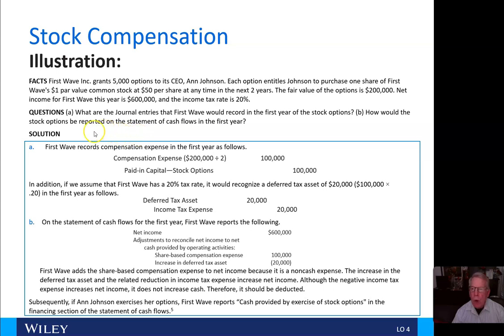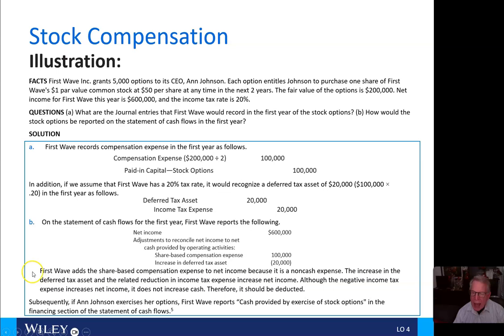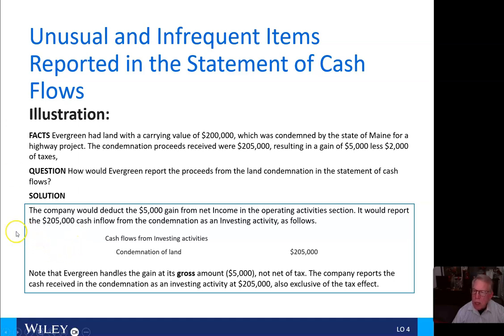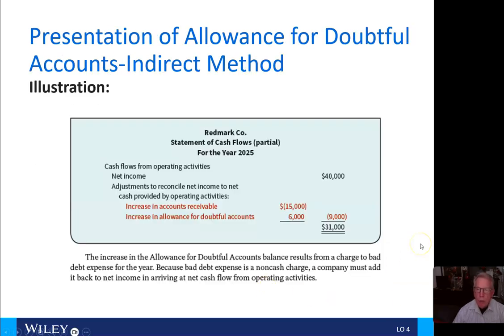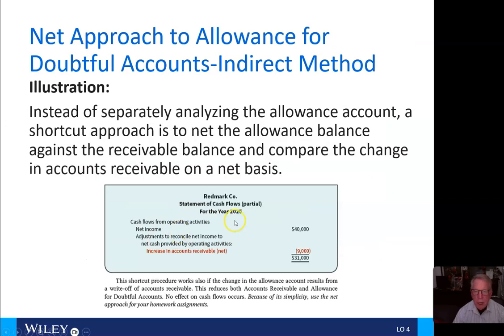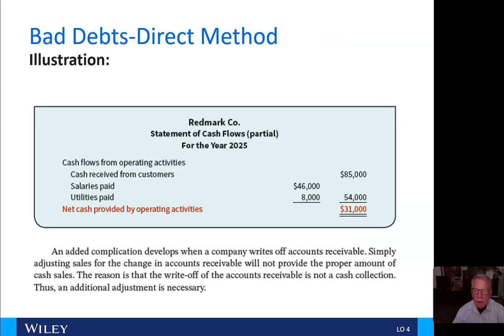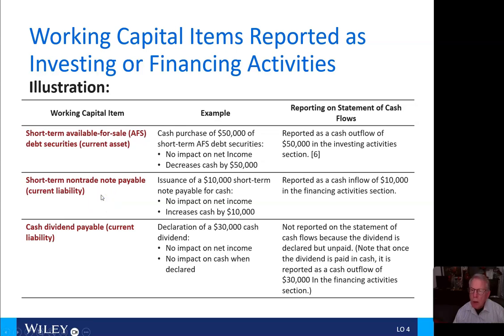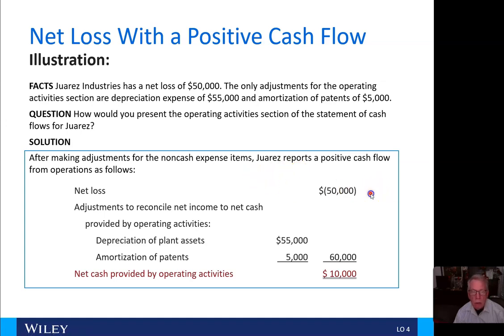Intermediate Acctg. II-Chapt. 22-#7